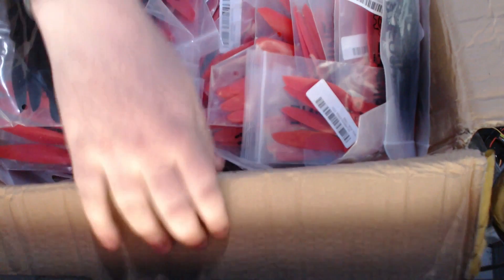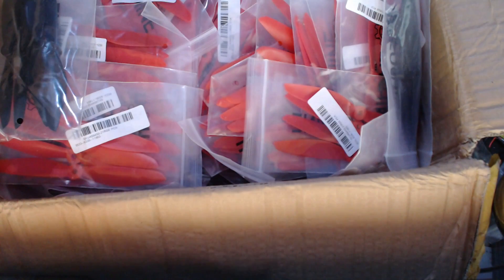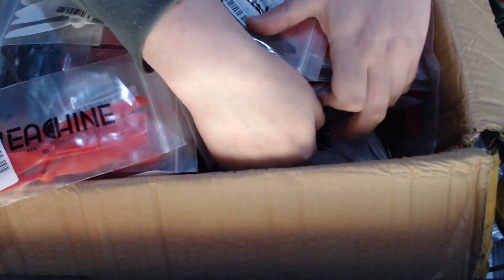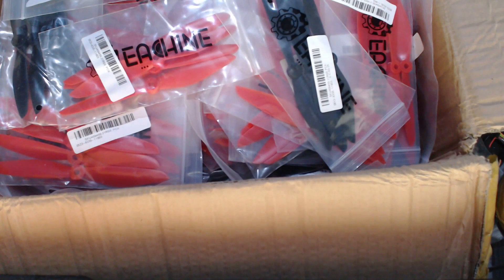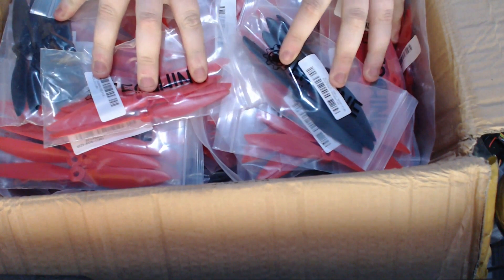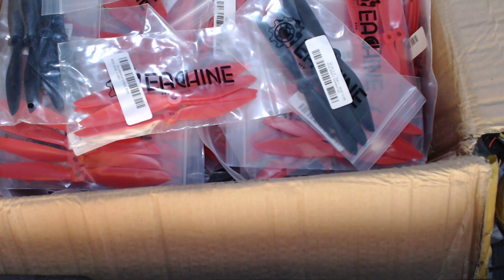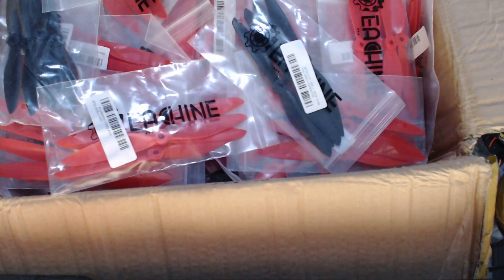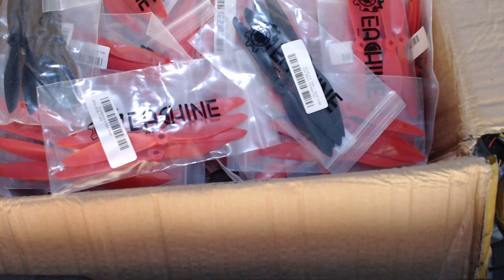In The Mail!: E.P.6 - 1200 PROPS! (Banggood Special)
Click Show More For Further Details!
In the Mail Today